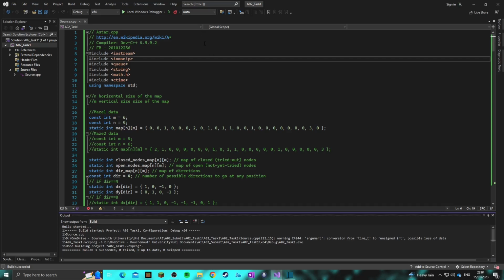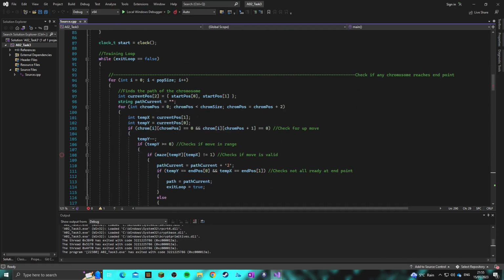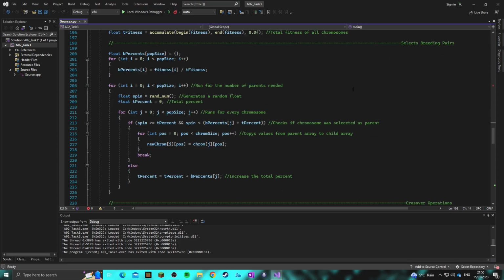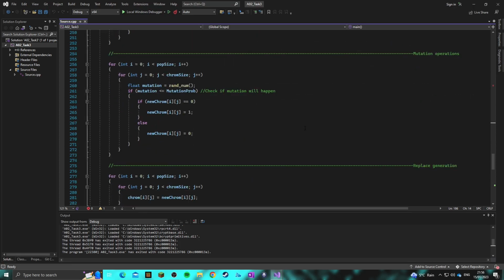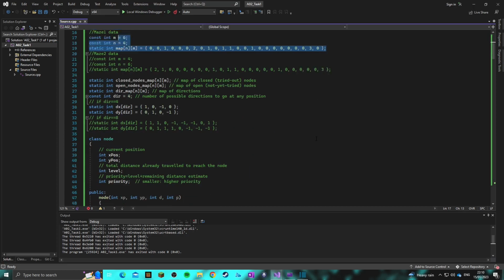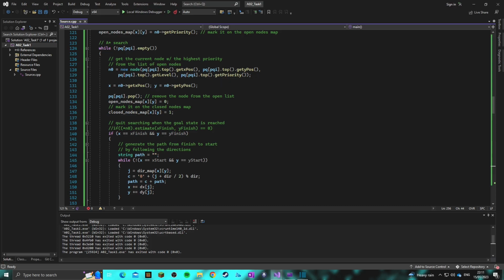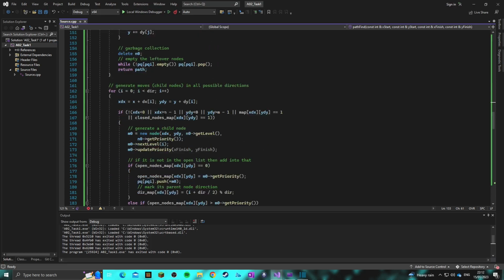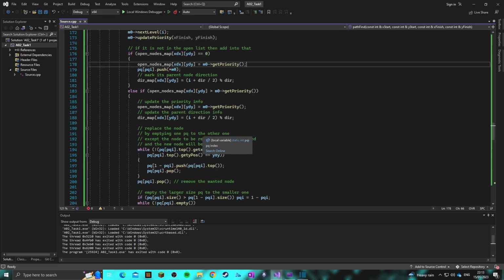Genetic Pathfinding Algorithm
In this video I walk though how the genetic pathfinding algorithm works, this program can find the shortest path between two points in any 2d maze.
Maze data can be based to the program in an array where; 0 = empty, 1 = wall, 2 = start point, 3 = end point.

I also explain how an A* program works however this is NOT my own program.